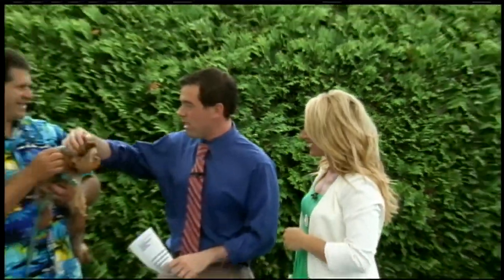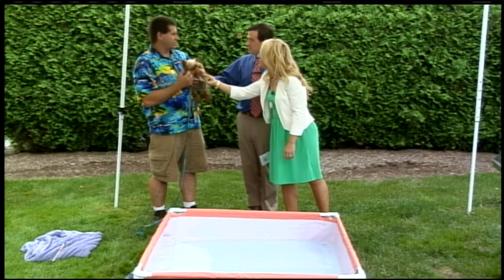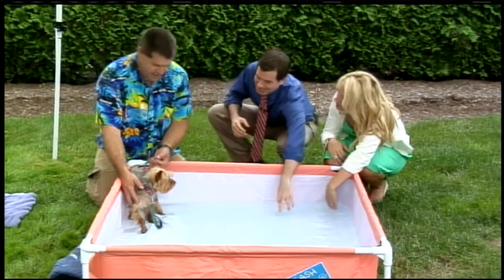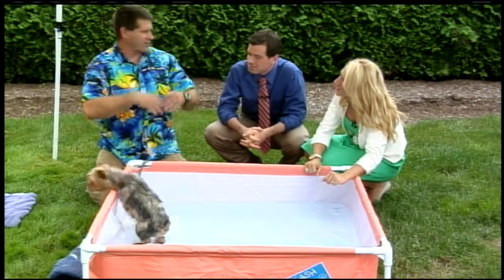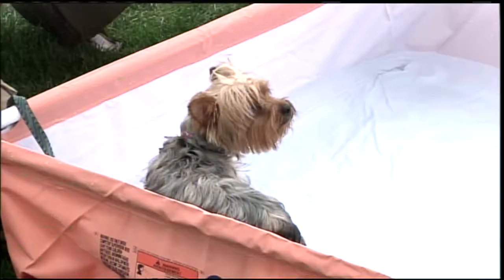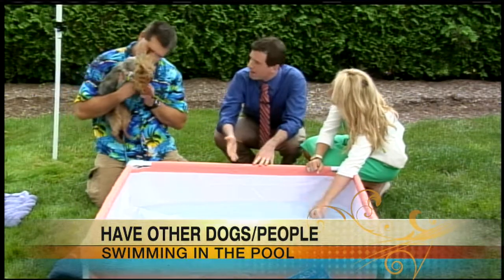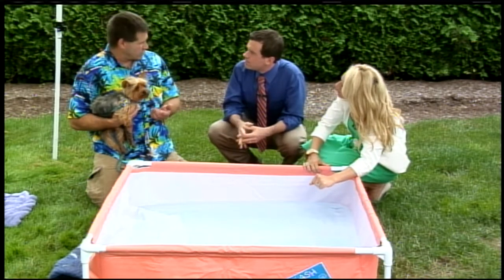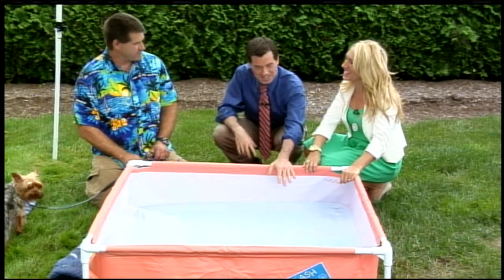Mass Appeal: Teach your dog to like water!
Not all dogs like water but with a little help you'll have them swimming in no time! Jim Helems, Owner of Jim Helems' Dog Pals in Southampton, shared some tips!